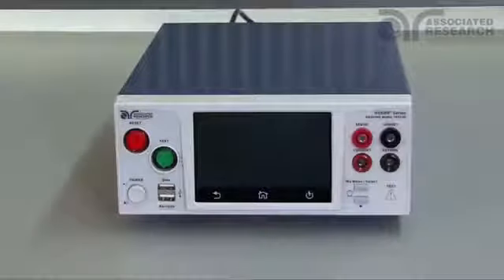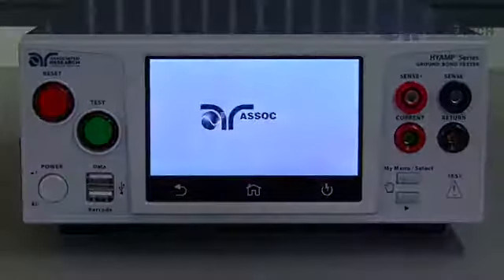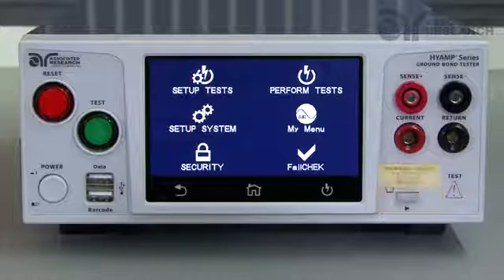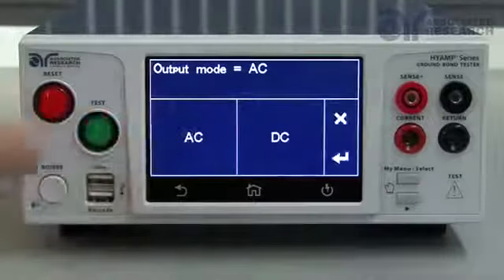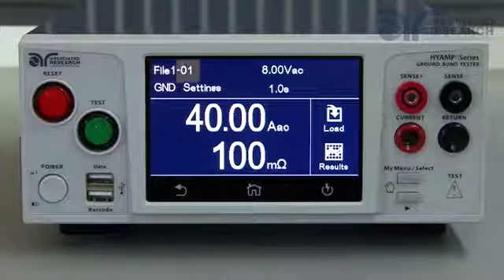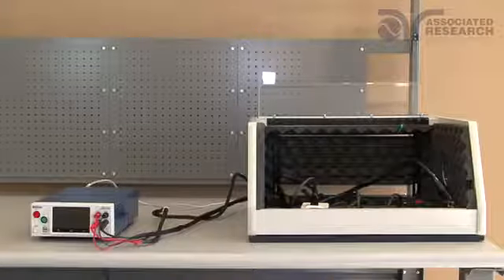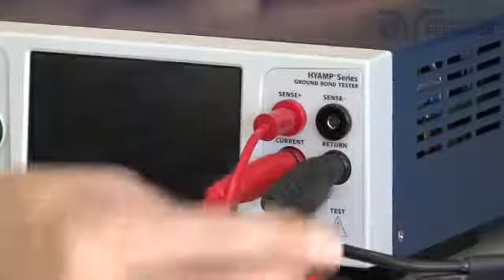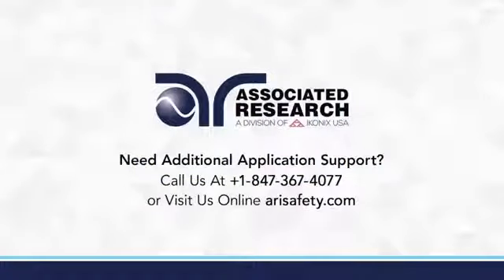HYAMP 3200 - Associated Research - Présentation